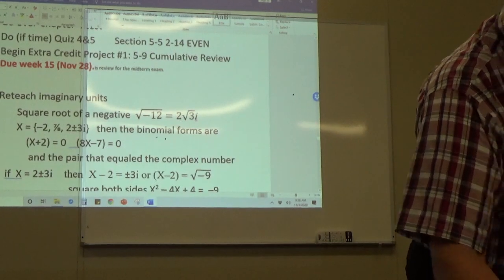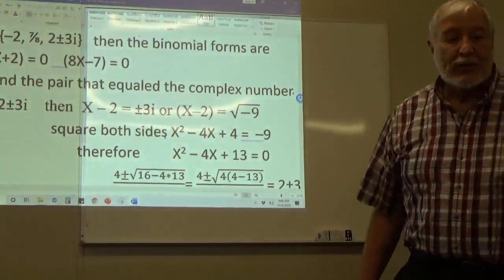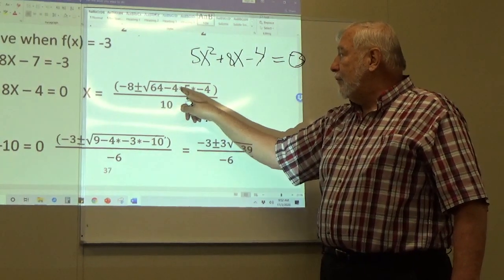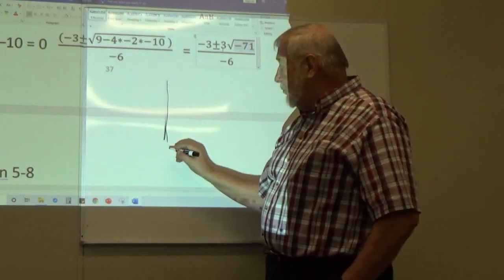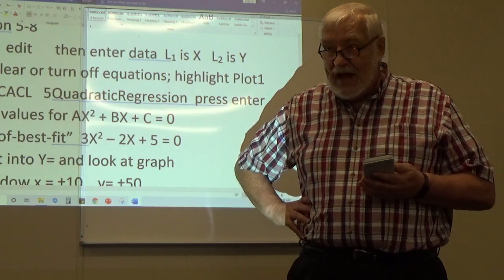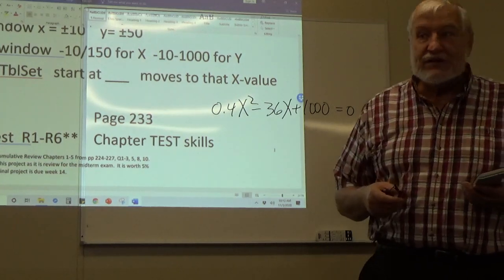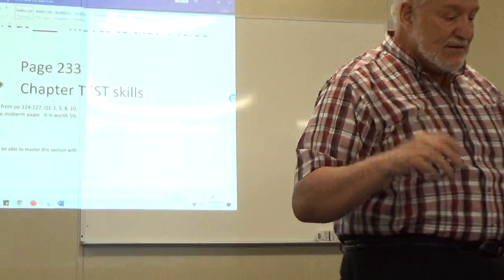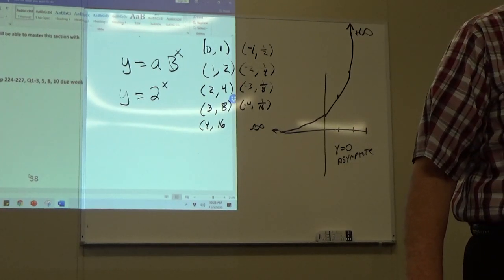Algebra 2, T2 2020, Week 11